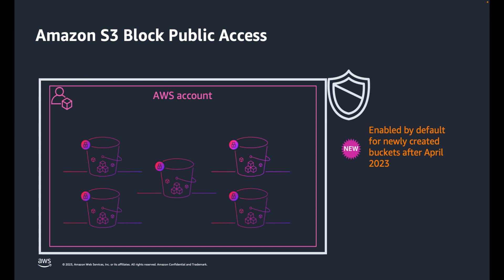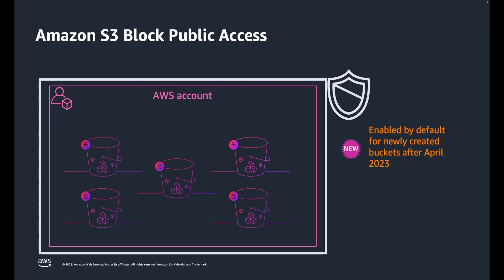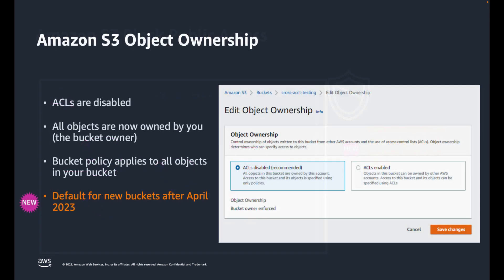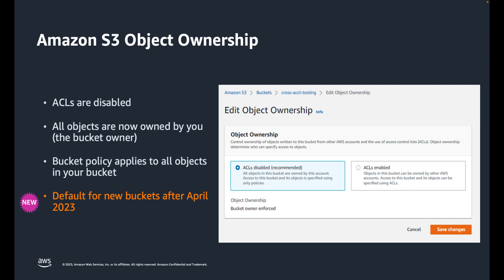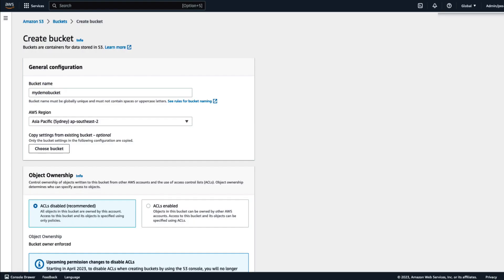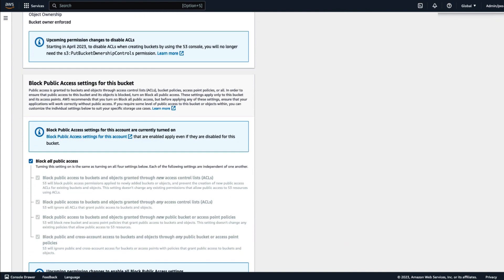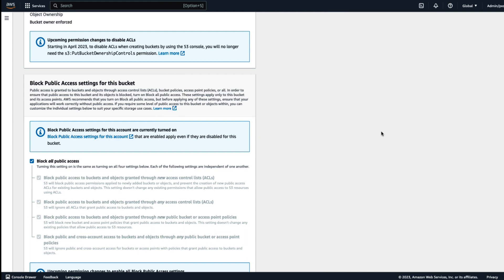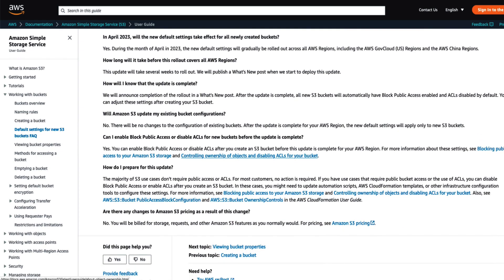Amazon S3 will enable S3 Block Public Access for all new buckets starting in April 2023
Starting in April 2023, Amazon S3 will introduce two new default bucket security settings by automatically enabling S3 Block Public Access and disabling S3 access control lists (ACLs) for all new S3 buckets. Once complete, these defaults will apply to all new buckets regardless of how they are created, including AWS CLI, APIs, SDKs, and AWS CloudFormation. These defaults have been in place for buckets created in the S3 management console since the two features became available in 2018 and 2021, respectively, and are recommended security best practices. There is no change for existing buckets.